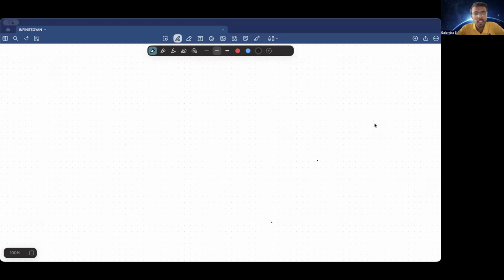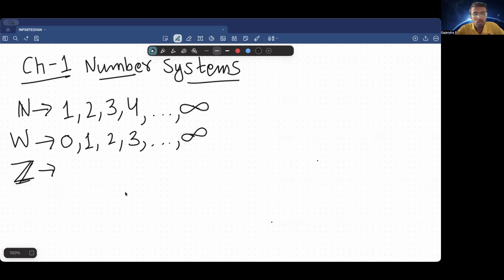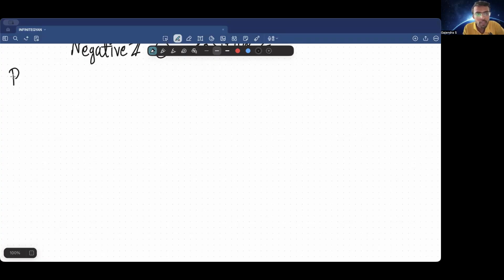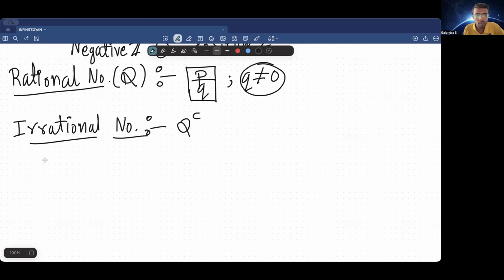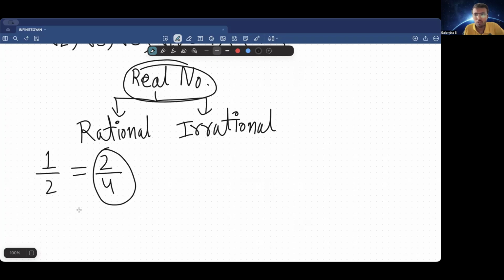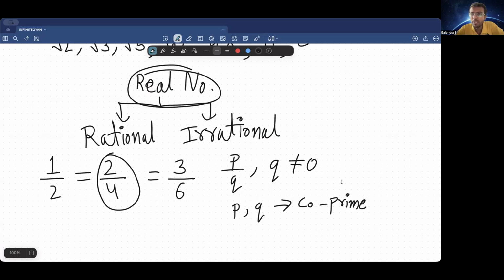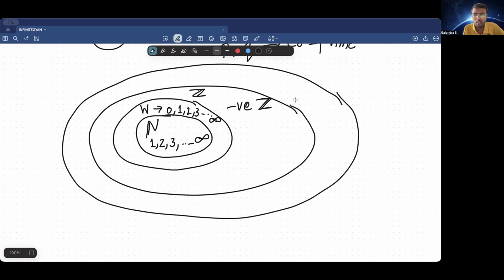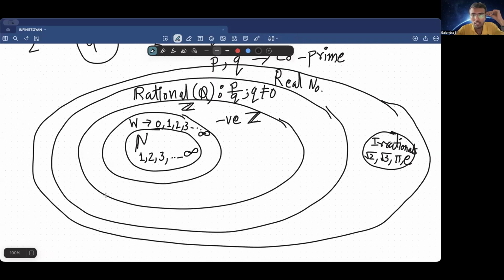Class 9 - Chapter - 1 Number System - Basics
InfiniteGyan – Learning Beyond Limits
Your one-stop destination for quality education, concept clarity, and lifelong learning. This channel is dedicated to students, teachers, and curious learners who believe that knowledge has no limits.